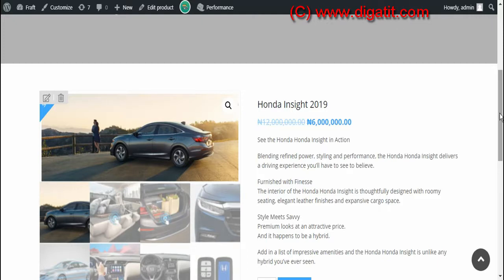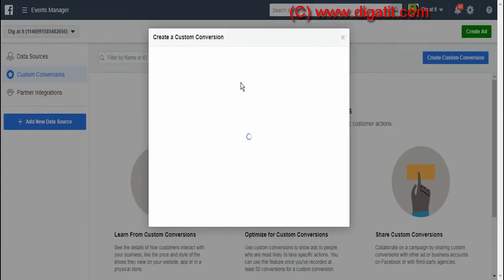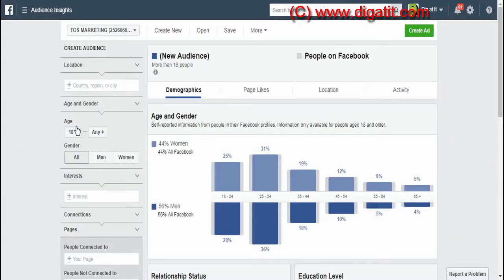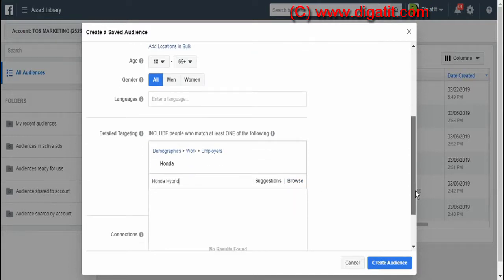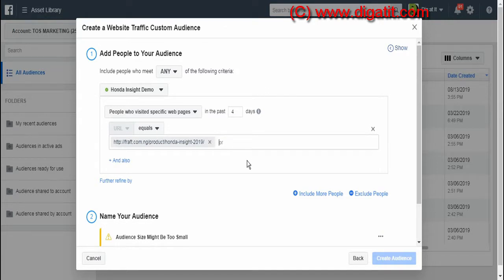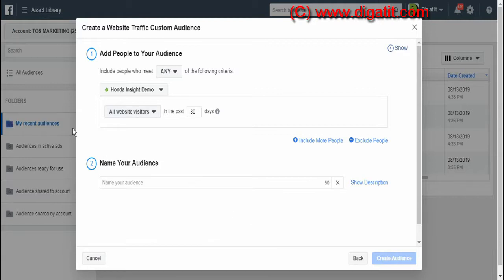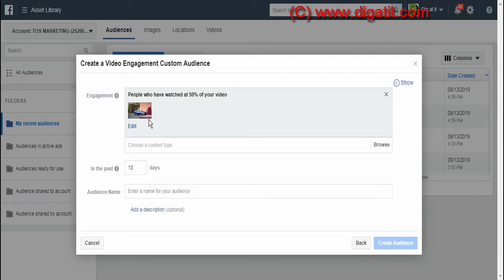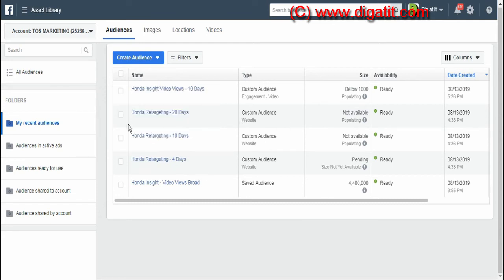Real-time Campaign Section One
This video show you step by step how to create funneled audiences, campaigns, pixel creation, setup and conversions from start to finish.